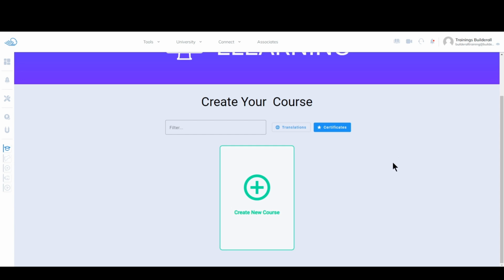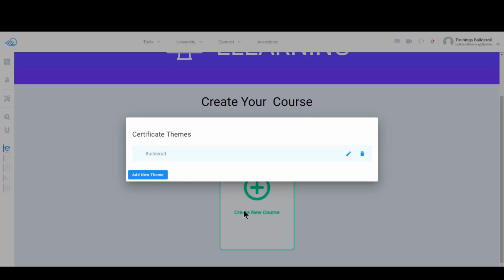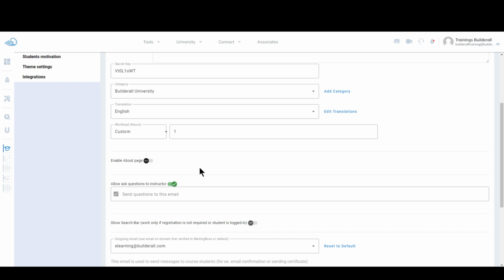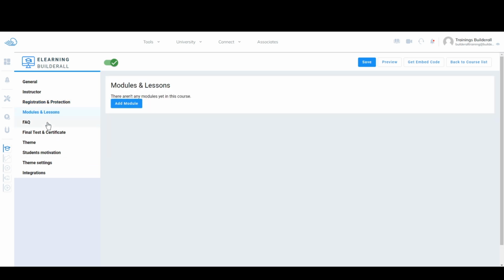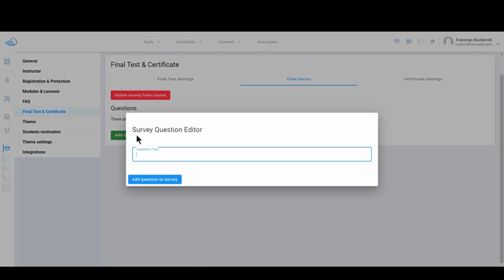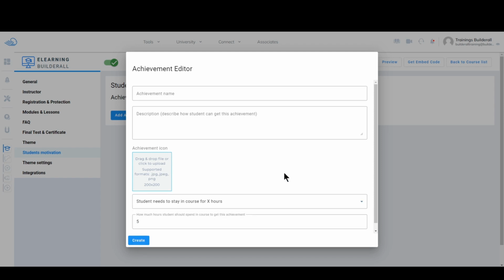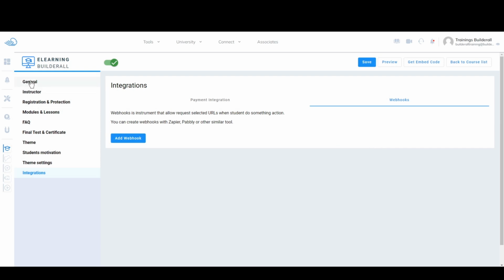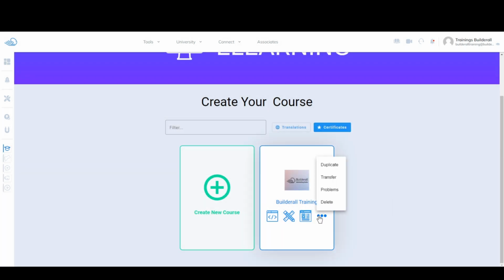Elearning Tool: How to Configure